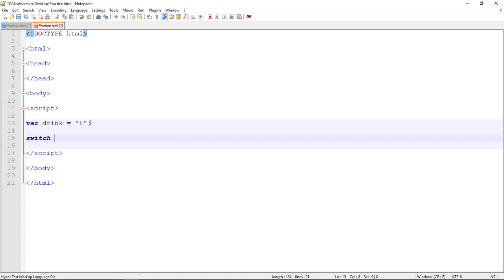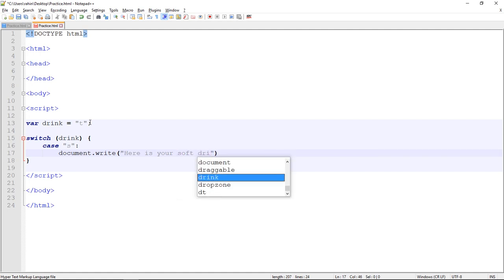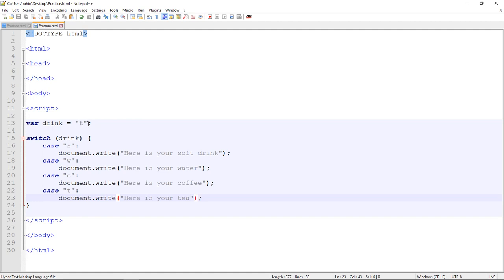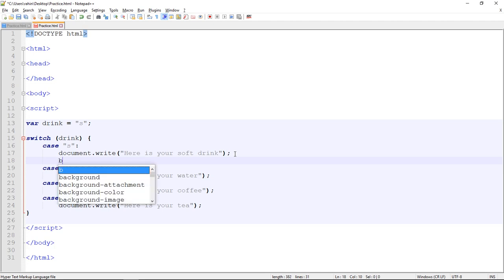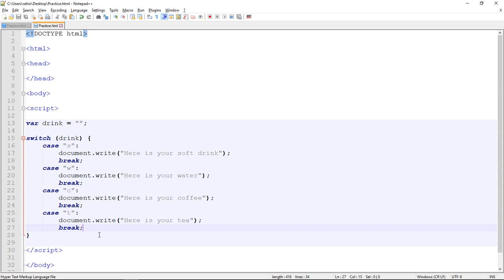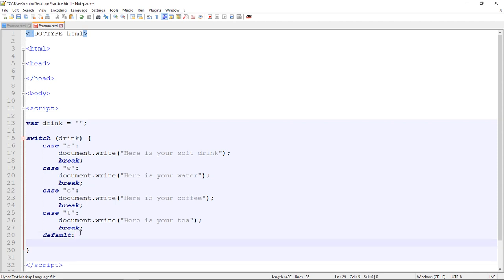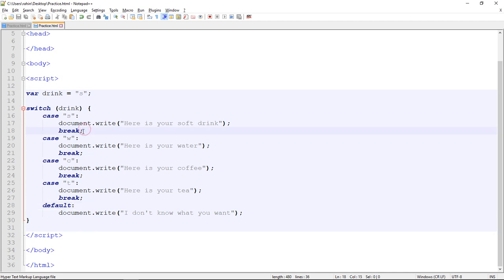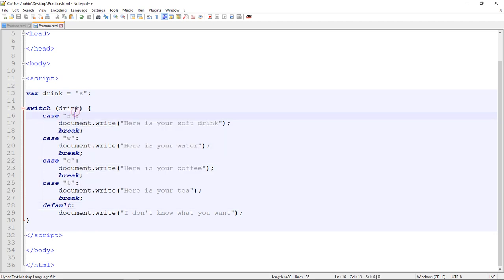25 ENG JavaScript The 'switch case' block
How to take decisions with the 'switch - case' statement.